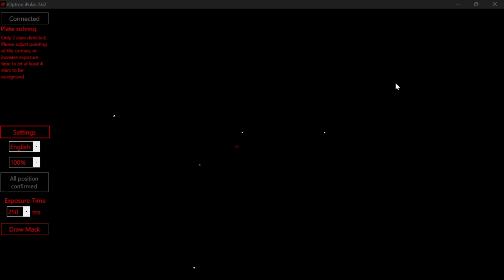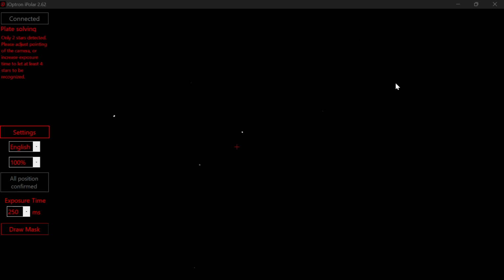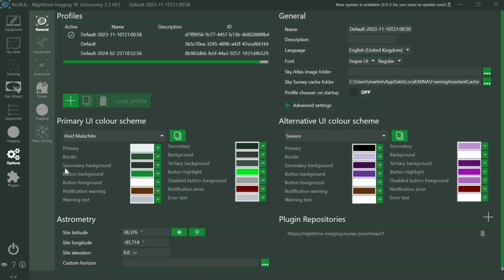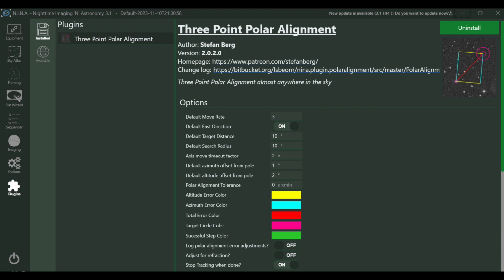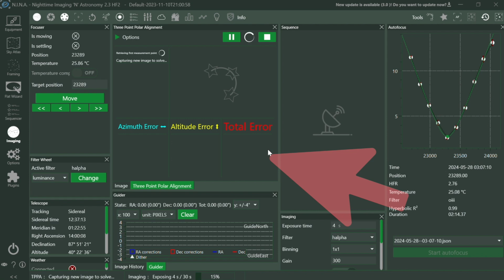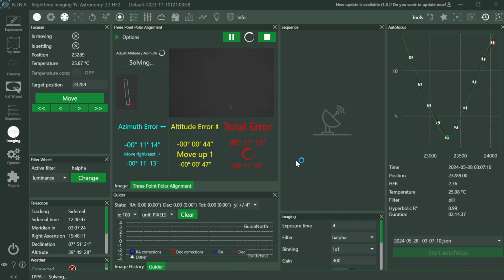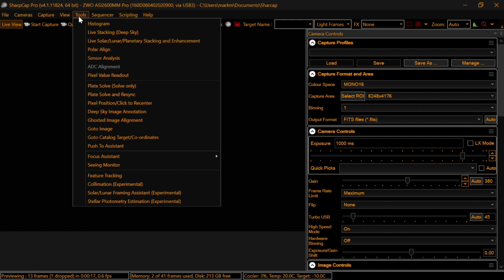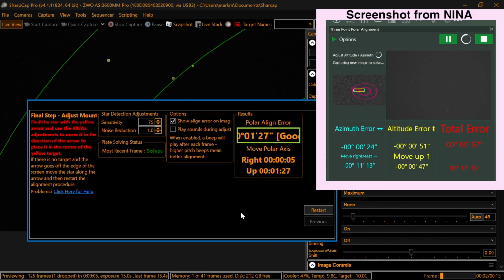Polar Align Comparison - iPolar versus NINA versus Sharpcap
In this video for amateur astronomers I go through an exercise of comparing Polar Alignment done first with iPolar, then NINA and lastly Sharpcap.  At the end I share from my recent imaging sessions the Pelican Nebula and the Elephant Trunk Nebula.  Enjoy!

William Optics RedCat 61 WIFD f/4.9 Petzval Refractor Telescope

Sky-Watcher EvoStar 100 APO Doublet Refractor Telescope

ZWO ASI183MC 20 Megapixel USB3.0 Color Astronomy Camera for Astrophotography

iOptron GEM28 Mount - Head with iPolar in Hard Case

ZWO M48 to M48 Extender / Spacer Ring with 16.5mm Extension # ZWO-M48-EXT16.5 (used to obtain precise back focus with field flattener)

ZWO Filter Drawer with M42 & M48 Threads - For 2" Mounted Filters # FD-M42

2" Baader Neodymium Moon & Skyglow Filter with IR Cut

Optolong 2" L-Enhance Dual Narrowband Light Pollution Filter (H-Alpha and H-Beta/O-III)

This eyepiece is awesome for visual astronomy with its wide field of view.
Alpine Astronomical Baader 76° Morpheus 17.5mm Eyepiece (1.25"/2")

This is a very well made barlow lens I've been using for visual astronomy.  I found thought that this doesn't seem very compatible for astrophotography for my setup unless using the diagonal (only way to get camera focus).
Celestron 93436 Luminous 2-Inch 2.5x Barlow Lens (Silver)

This is a must have for astrophotography purposes.
Sky-Watcher S20201 Reducer / Corrector

Astromania M48X0.75 (2" Filter) Female to M42X0.75 T / T2 Male Thread Telescope Adapter (to achieve back focus with reducer/corrector)

Alstar Astronomical 2"/M48-extension Tube Kit for Cameras and eyepieces - Length 5mm 8mm 10mm 20mm 30mm - M48x0.75 on Both Sides (adapter to use with tubes for achieving back focus with reducer/corrector)

SVBONY Bahtinov Mask, Aluminum Alloy Bahtinov Focusing Mask, 85-120mm Caliber Fixed Diameter 80-135mm

I find this lightweight cart handy for hauling in/out a stack of organizer boxes and the mount case.
Leeyoung Folding Hand Truck and Dolly,309 lb Capacity Aluminum Portable Cart with Telescoping Handle and PP+EVA Wheels

Some gear for cleaning purposes:

UES Air Blower Dust Blaster for Digital, DSLR, SLR Cameras Sensor Lens Cleaning, Rubber Bulb Air Pump Dust Blower Cleaner - Black

UES APSC-16 DSLR and Mirrorless Digital Camera Sensor Cleaning Kits for APS-C Type CMOS and CCD Sensors (14pcs APS C Sensor Cleaning Swabs and 15ml Sensor Cleaner)

UES Lint Free Microfiber Cleaning Cloth for Lens, Eye Glasses, LED (8 Packs - 15cm x 15cm)

These are great for making sure you don't have any dust or dirty spots on your CMOS of your camera.
Beileshi Watch Repair Magnifier Loupe Jeweler Magnifying Glasses Tool Set with LED Light with 8 Interchangeable Lens-2.5X 4X 6X 8X 10x 15x 20x 25x

If you have to transfer images/files from your laptop to another computer for further processing, this external drive is very fast compared to something like a thumb drive.
SAMSUNG T7 1TB, Portable SSD, up to 1050MB/s, USB 3.2 Gen2, External Solid State Drive (MU-PC1T0H/AM), Blue

To avoid unrolling and rolling up power cables for each imaging session or setup where there's no outlet to connect to,, this is very convenient.
Jackery Portable Power Station Explorer 300, 293Wh Backup Lithium Battery, 110V/300W Pure Sine Wave AC Outlet

If you want to buy the desktop application instead of the iPad/iPhone app and use the following discount code, you will save 10% and I will also earn a small commission: